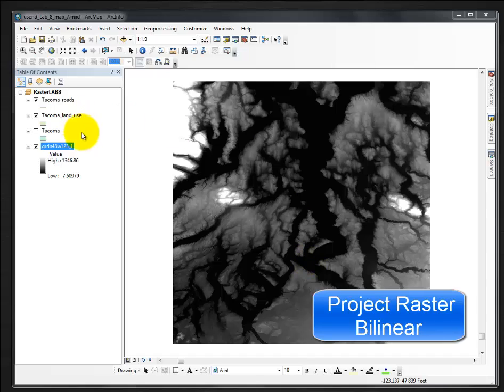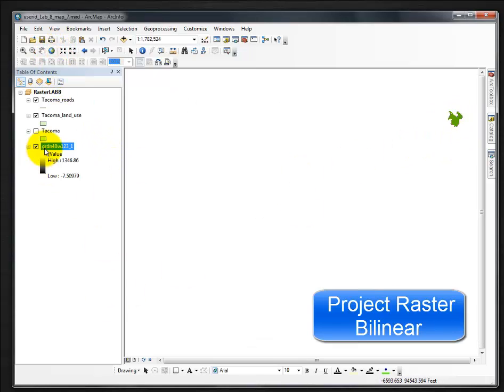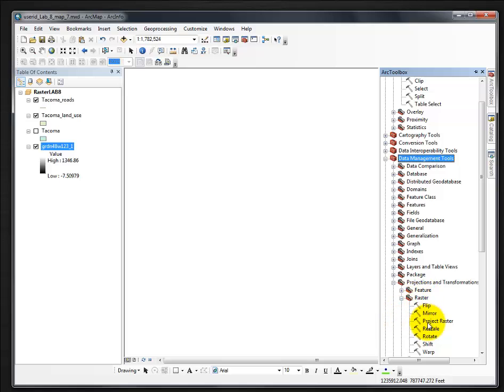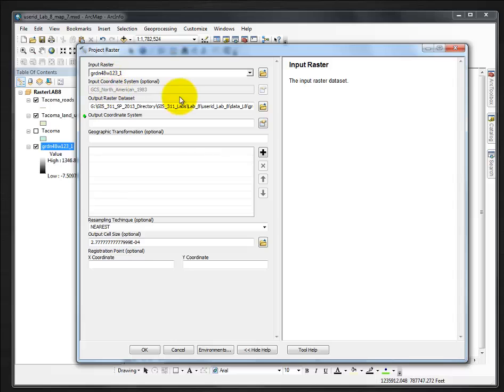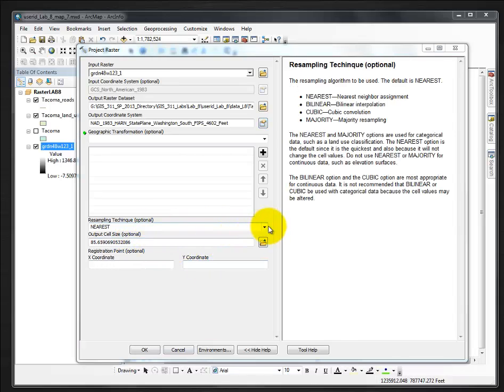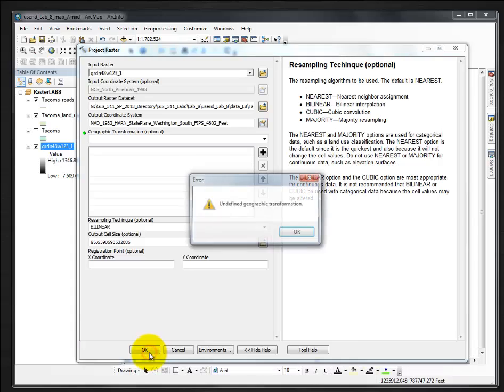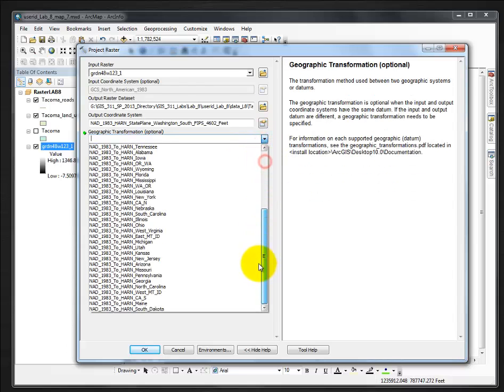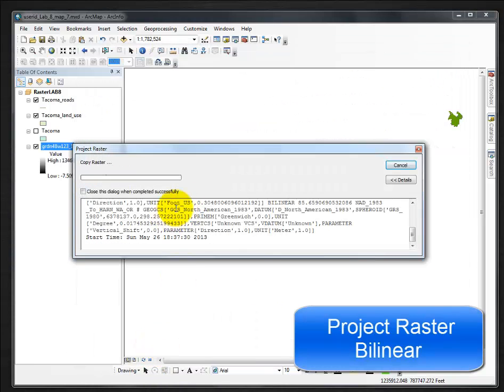Project Raster w/ the Bilinear Resampling Technique | a GIS Video Tutorial by Gregory Lund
A simple how-to video demonstrating how to Project a Raster using the Bilinear Resampling Technique (because I'm projecting continuous data).